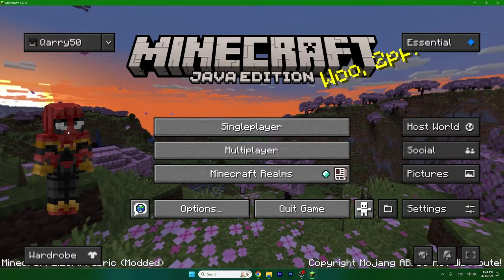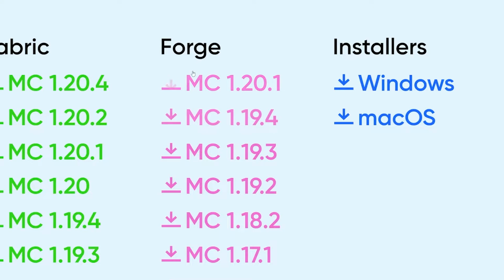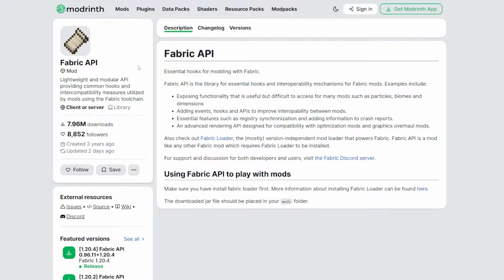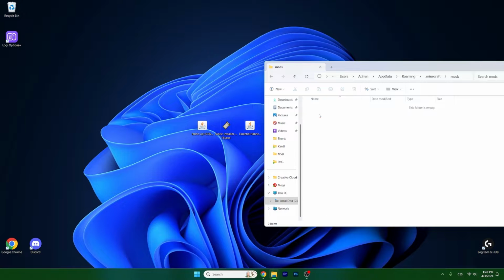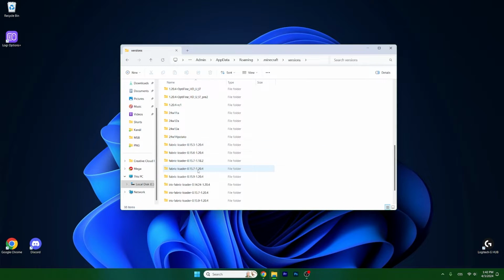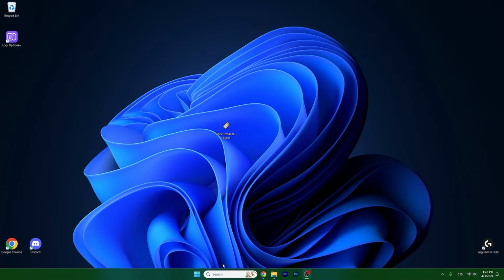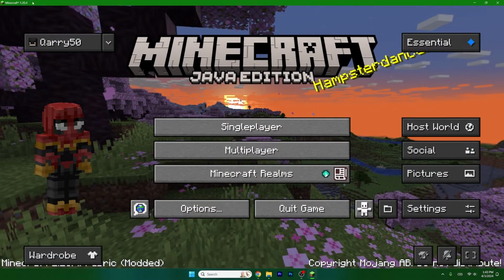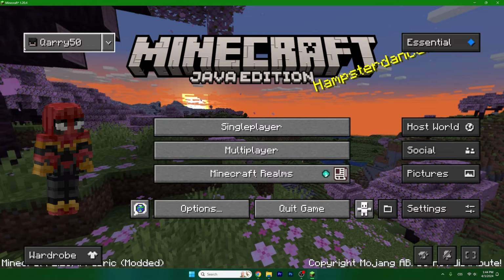How To Install Essential Mod Minecraft (Minecraft Essential Tutorial)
I've showed you everything I know about this and you can finally get this amazing mod in the Minecraft.

🔴 DOWNLOADS 🔴